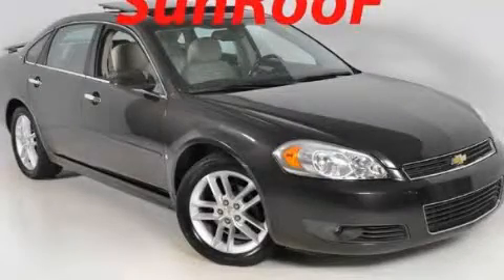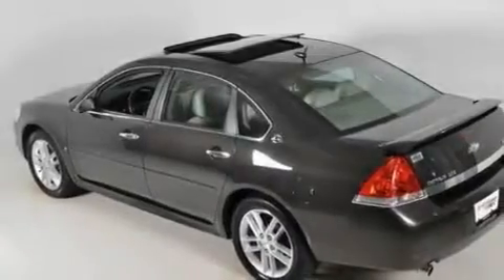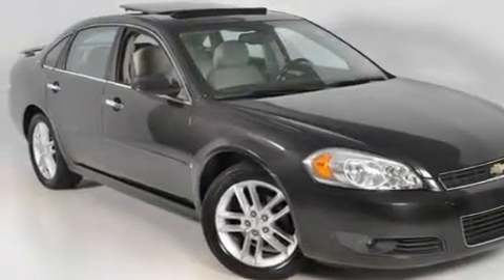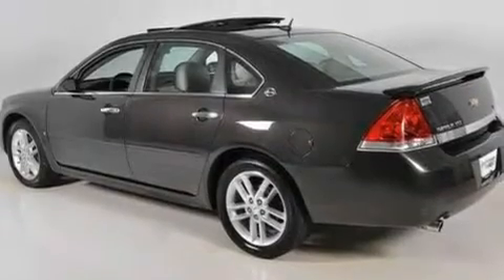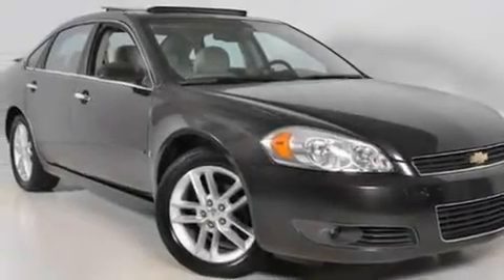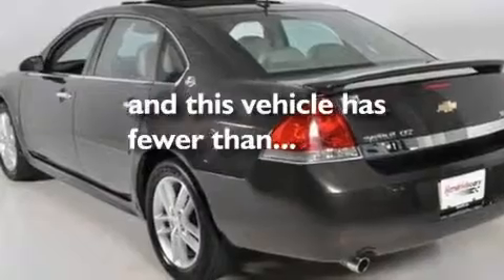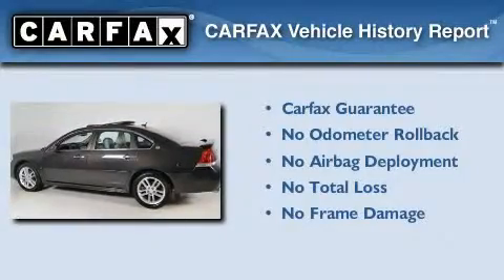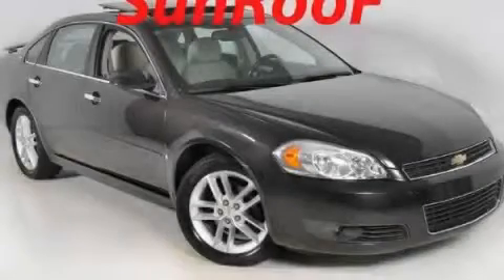2009 Chevrolet Impala Duluth GA 30096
Year : 2009
 Make : Chevrolet
 Model : Impala
 Engine : Gas/Ethanol V6 3.9L/237
 Trans . : Automatic
 Exterior : Mocha Bronze Metallic
 Miles : 33,290
 Interior : Other
 RICK HENDRICK CHEVROLET
 3277 Satellite Blvd
 Duluth , GA 30096
 2009 Chevrolet Impala Duluth GA